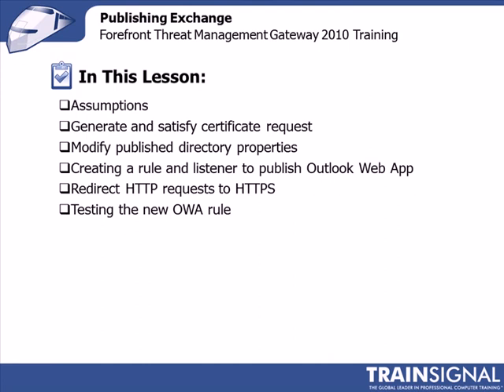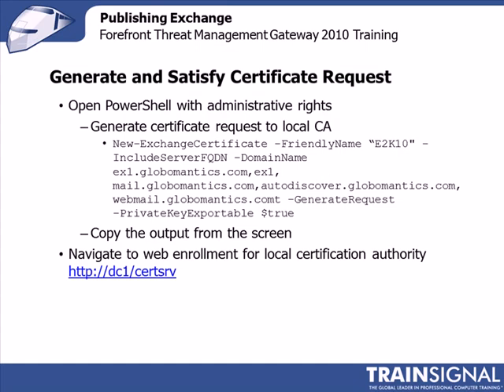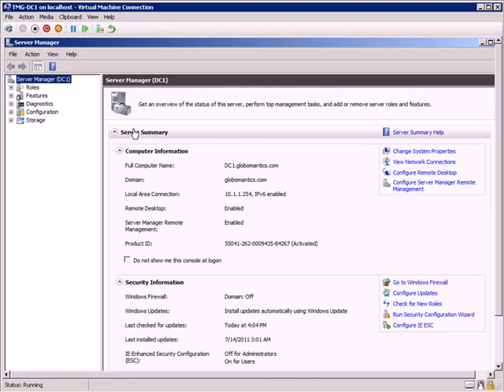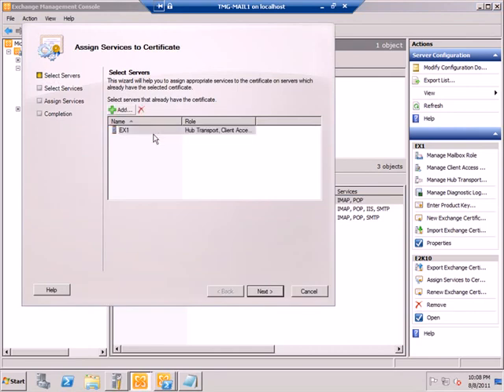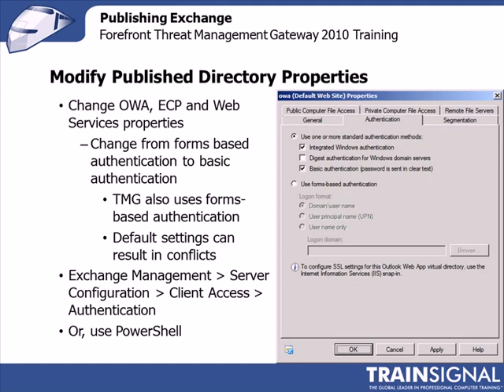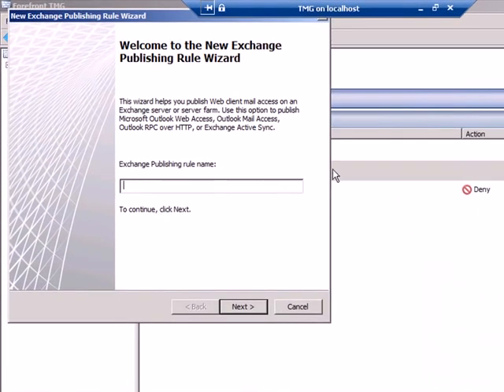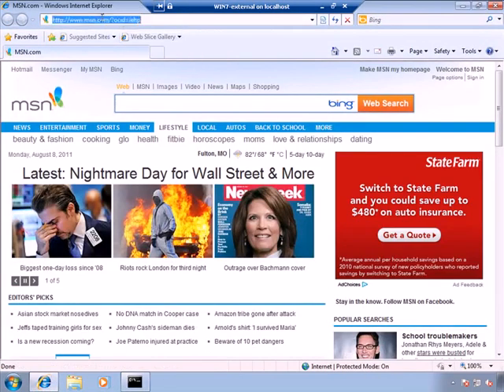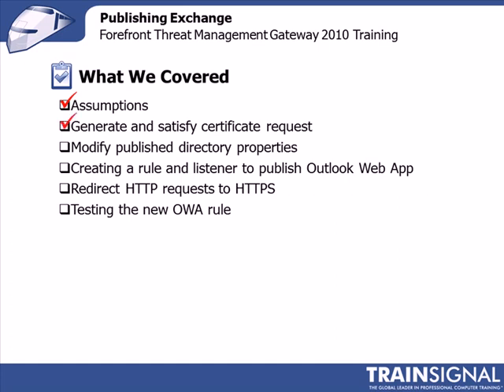19 Publishing Exchange